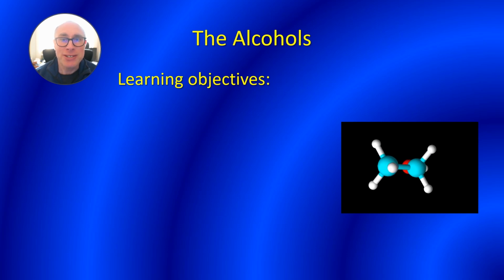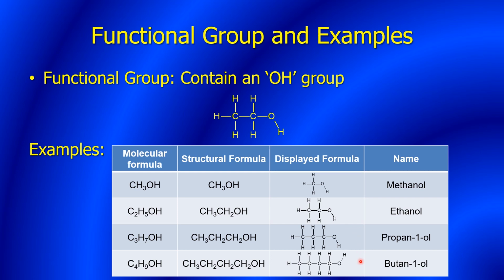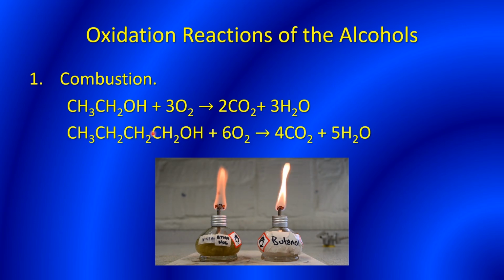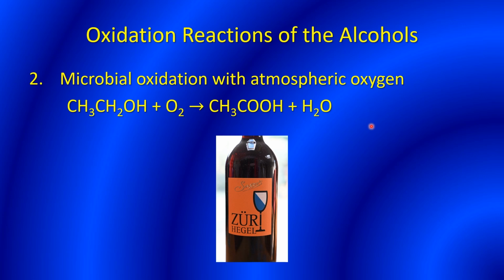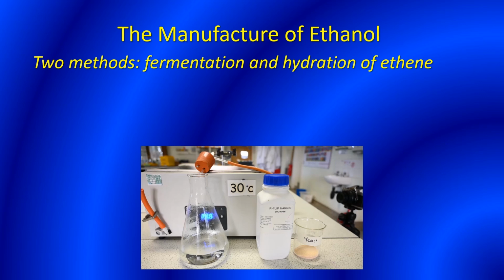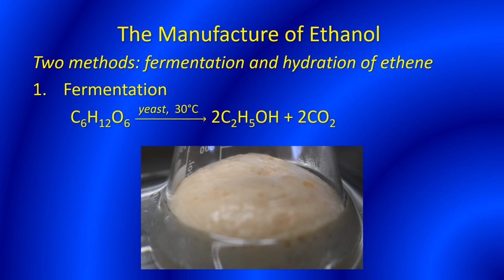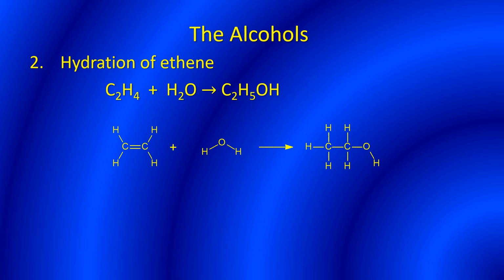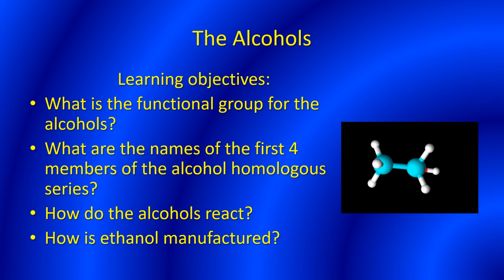Lesson 5 the alcohols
In this video we will study the alcohol homologous series.